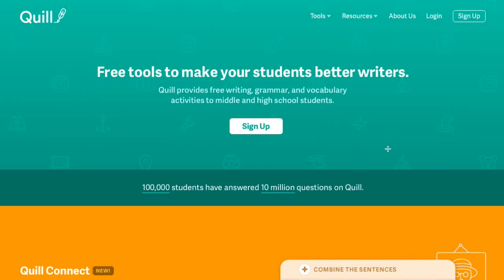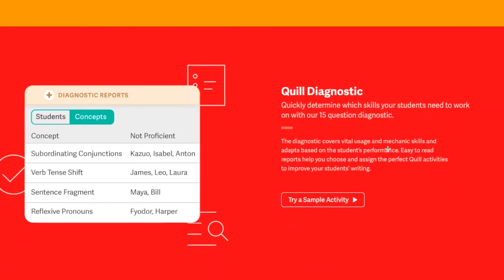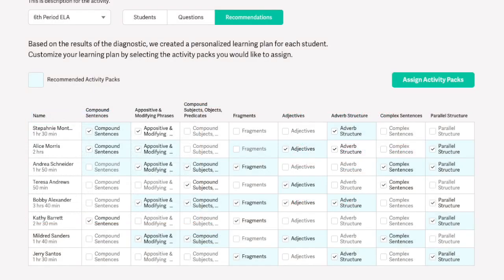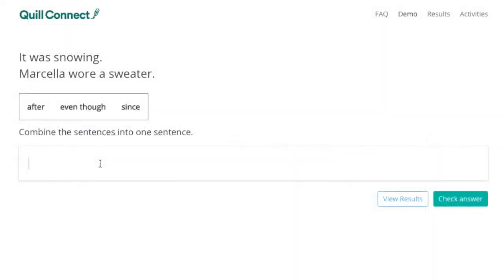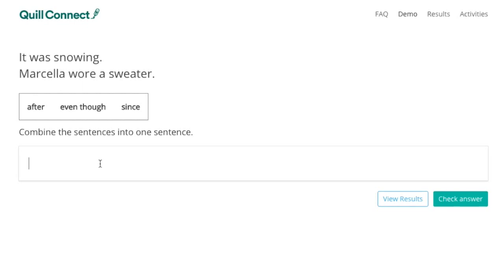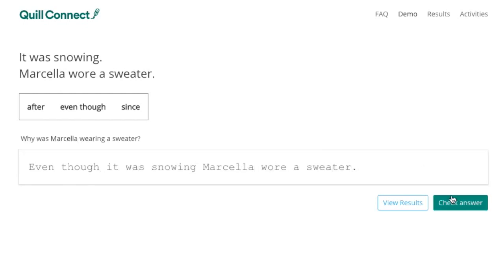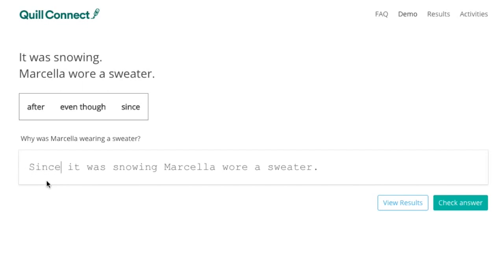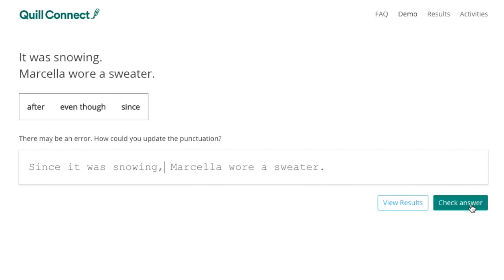Quill.org's New Diagnostic and Curriculum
to assign the diagnostic to your students.